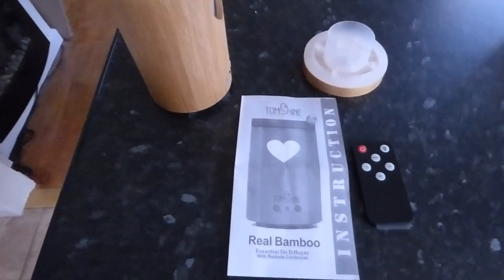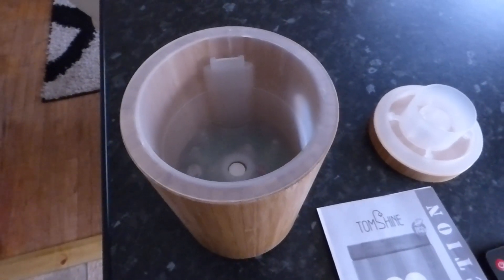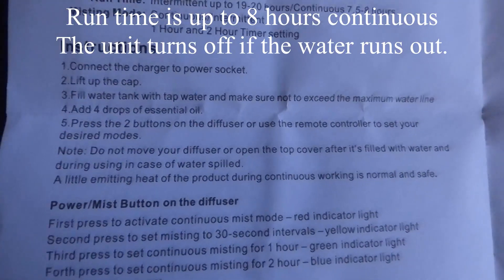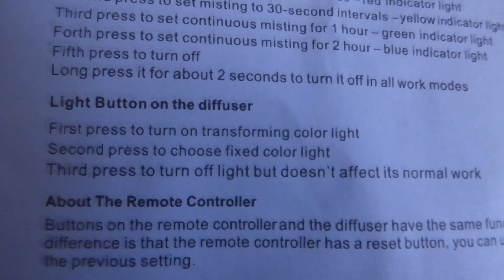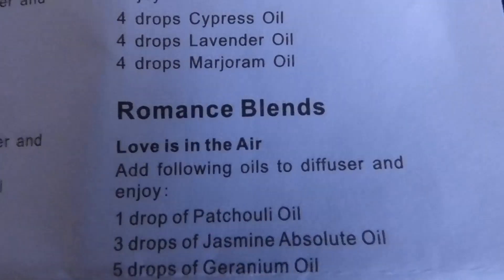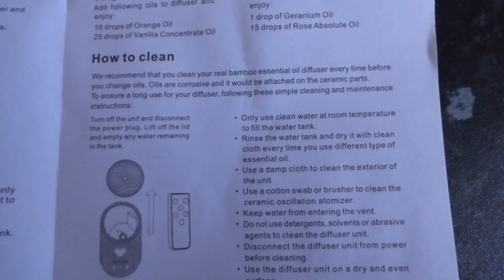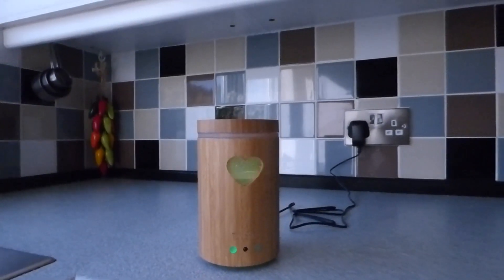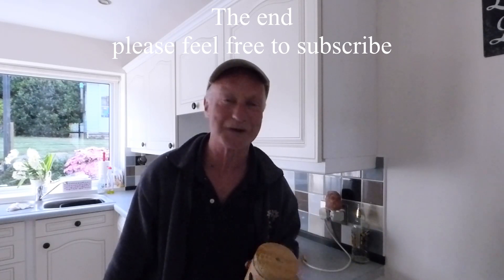Review of the Tomshine oil diffuser. Relax a little.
Need to create a calm soothing atmosphere using different oils for that perfect mood? A soothing light that gradually changes colour? Made of Bamboo try this out.
Promotional code: 72XFBXWC  Expire to 22th, Apri.